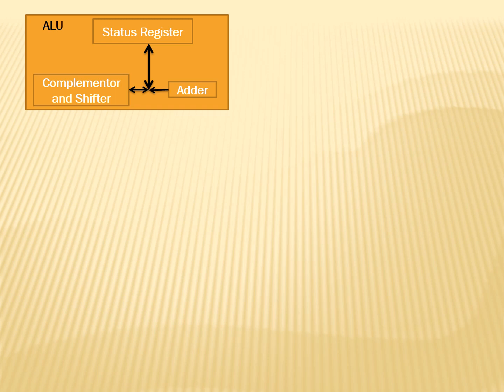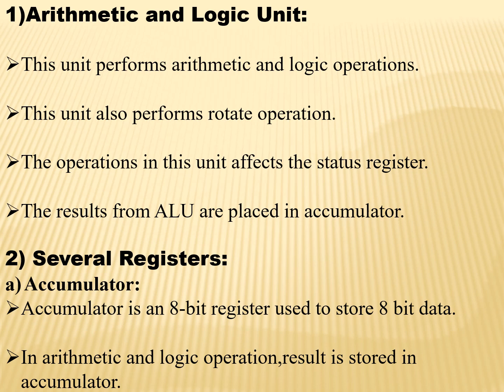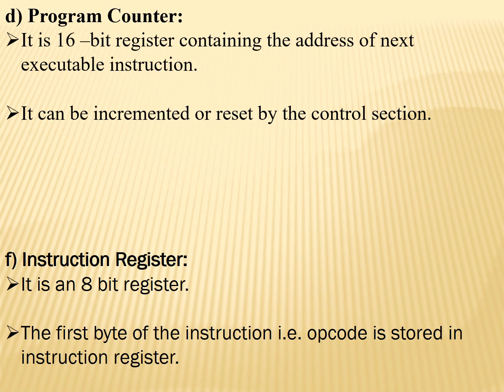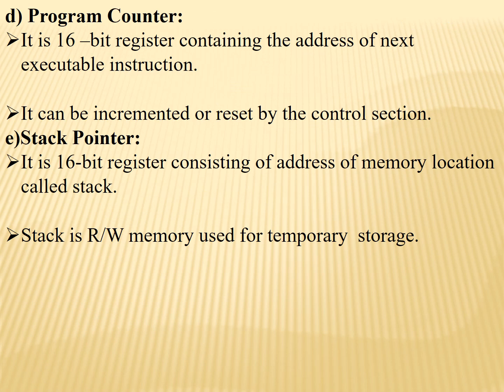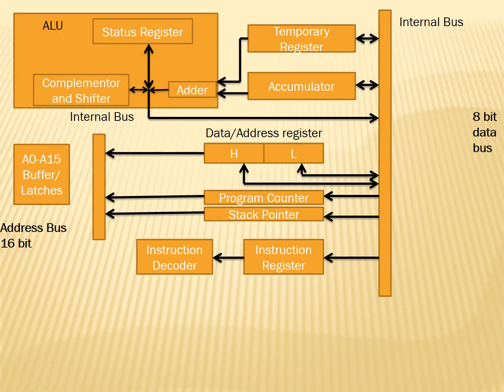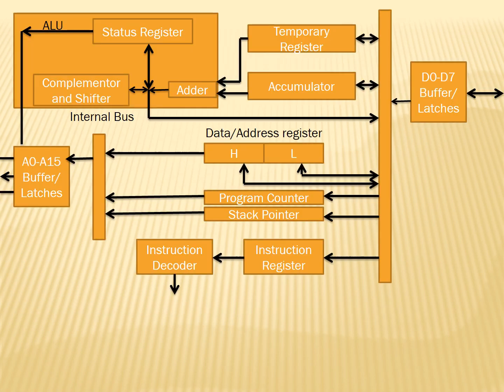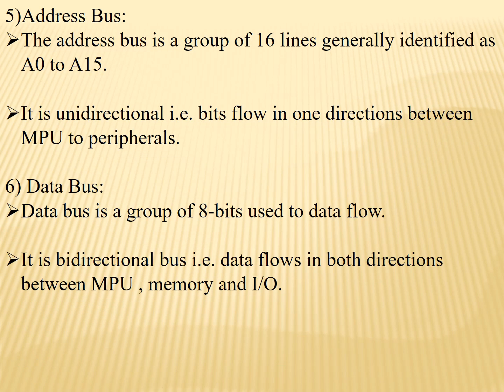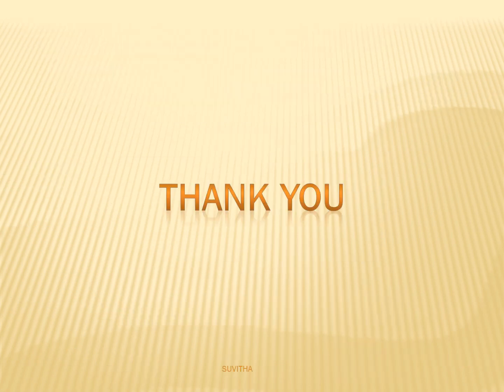XII Computer Science Unit 1 INTRODUCTION TO 8085 MICROPROCESSOR AND ITS ORGANIZATION (Part-XV)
Std: XII
Subject: Computer Science
Chapter No: 1
Topic: INTRODUCTION TO 8085 MICROPROCESSOR AND ITS ORGANIZATION
Part: XV